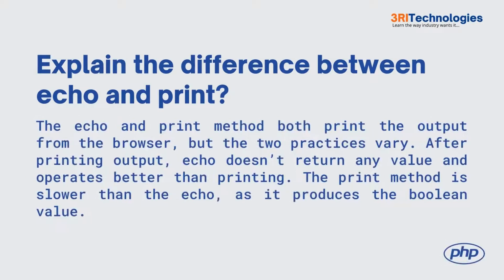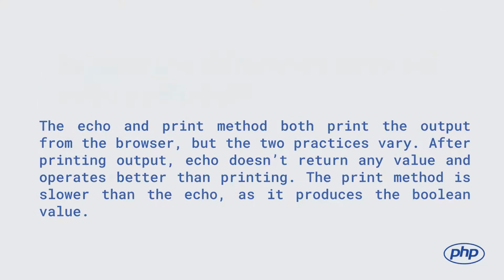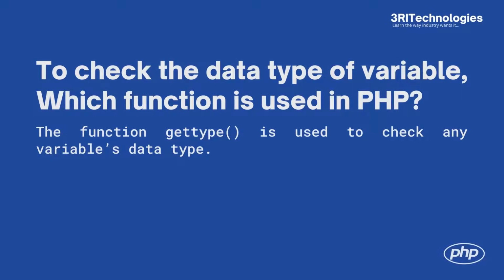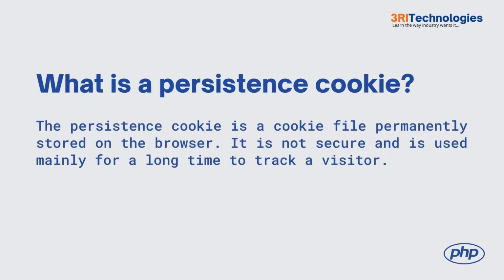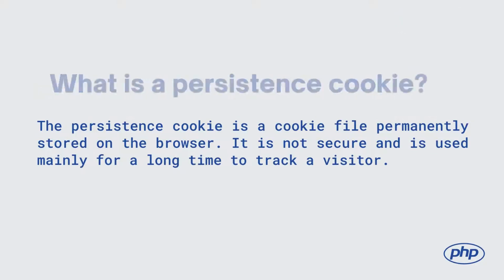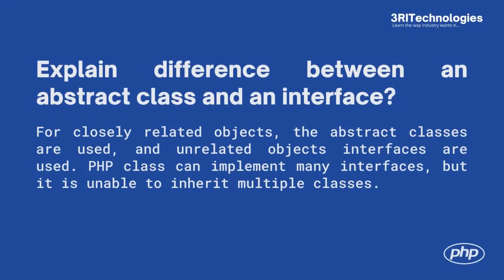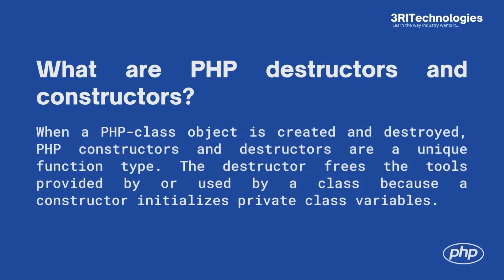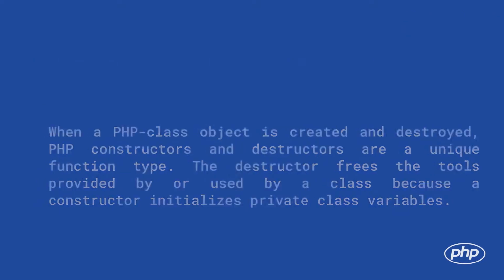PHP Interview Questions and Answers for Freshers | PHP Tutorial | 3RI Technologies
This PHP Tutorial explains Top PHP Interview Questions and Answers for Freshers.